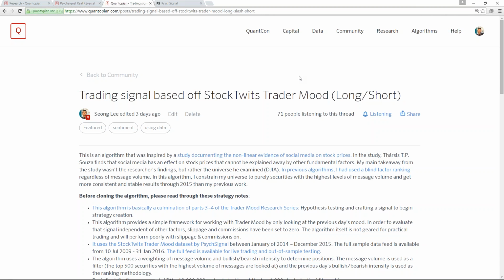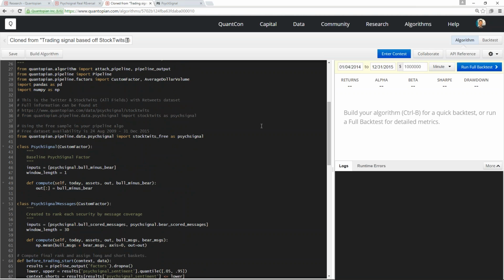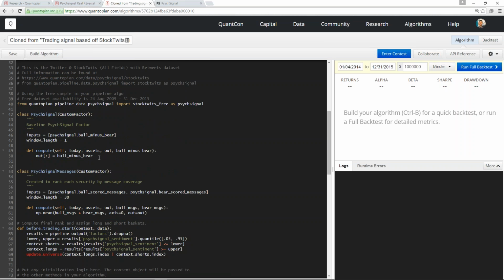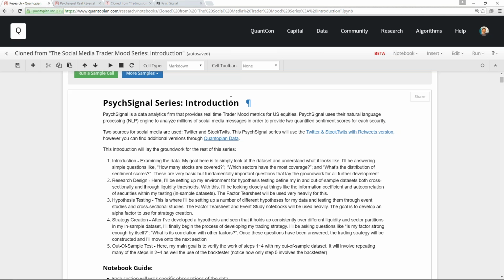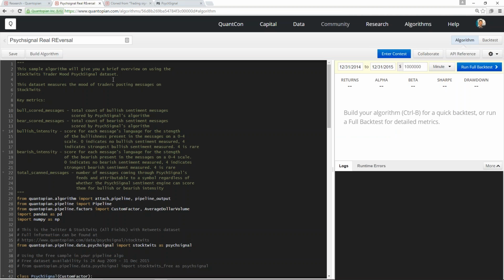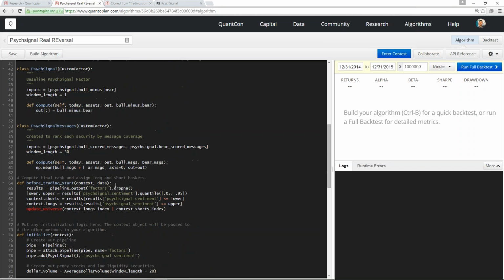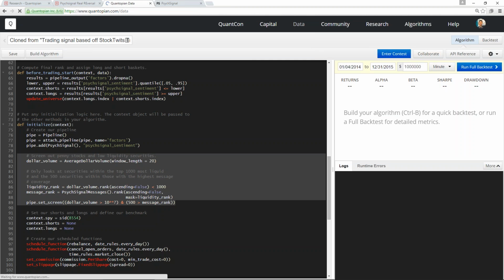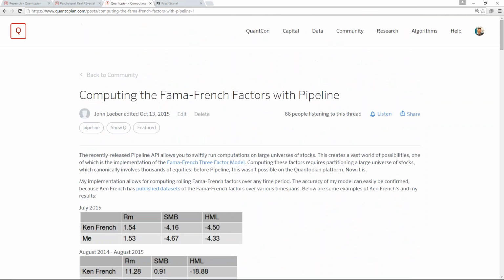Webinar - Measuring and Investing with Trader Mood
Measure and invest with Twitter & StockTwits trader mood. In this webinar, learn how to use this quantified social media index to research and backtest trading strategies. James Crane-Baker from PsychSignal discusses the basics behind Trader Mood as well as a ways that it's currently used in trading strategies. Seong Lee walks through a Quantopian algorithm putting PsychSignal to use.